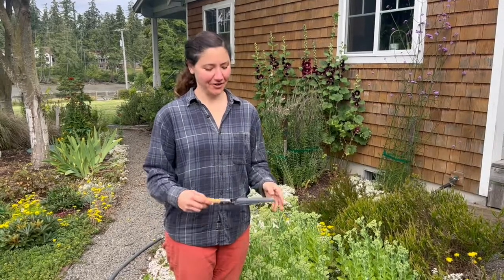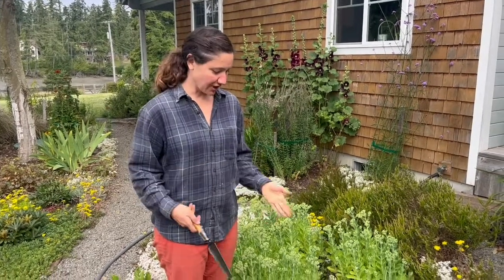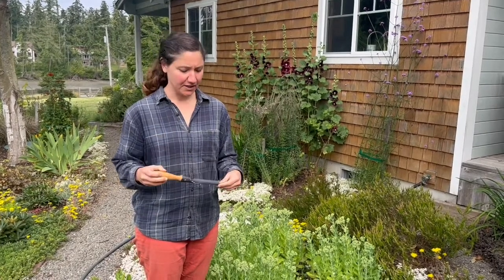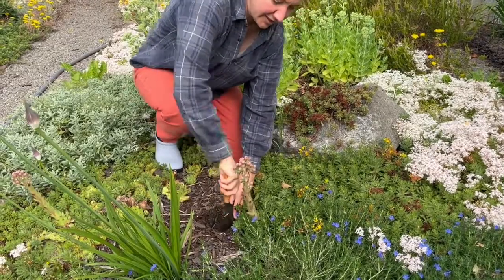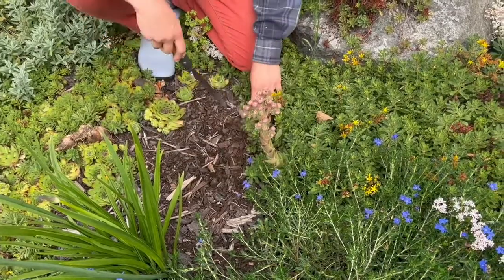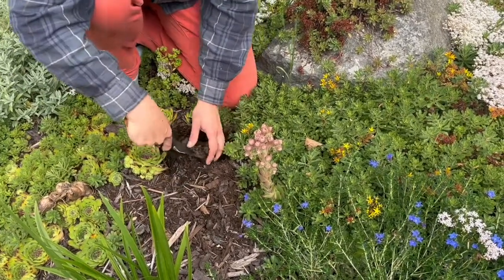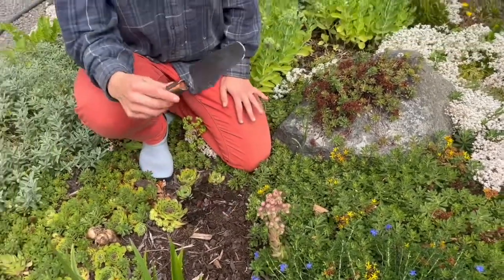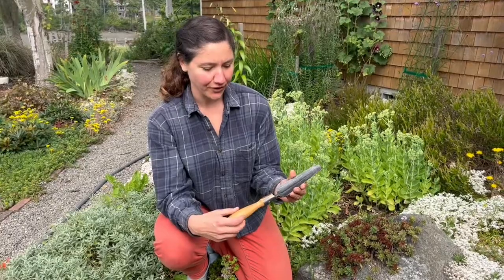Newquist Forge Garden Tools ~ The Perennial Trowel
Hand forged garden hand tool. The perennial trowel is used to work in established landscape beds. Also known as a fern or transplanting trowel. @newquistforge